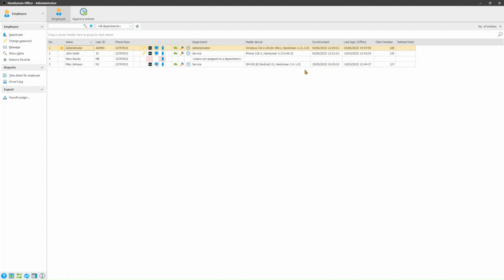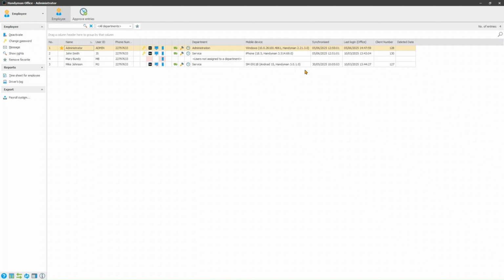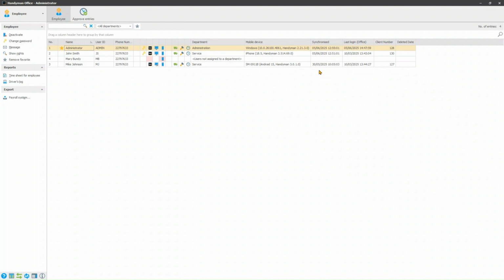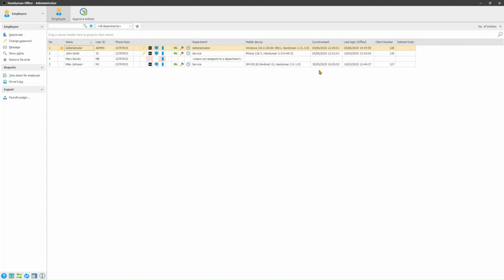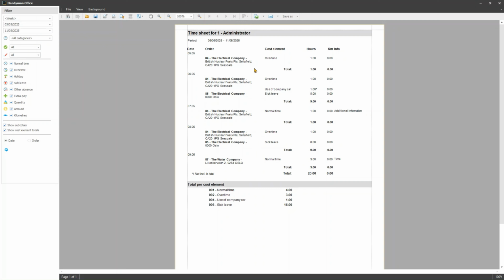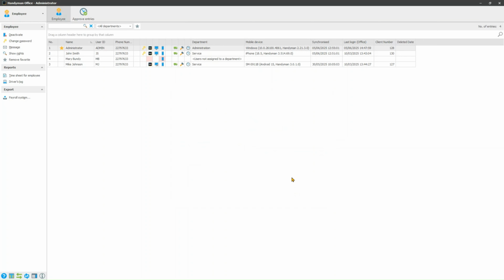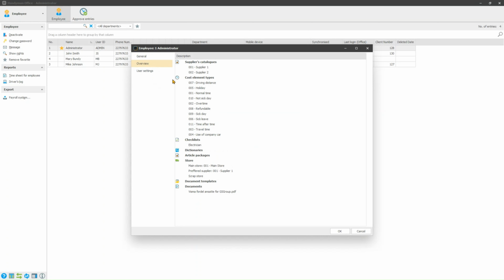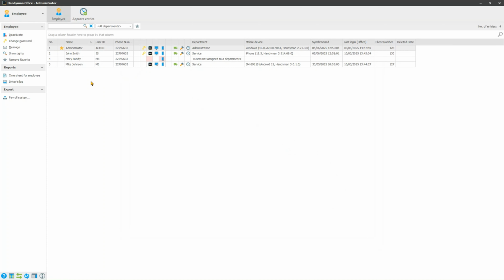Handyman Office - Employees - English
This video demonstrates how to use the Employee module to get an overview of your users licences and hours.